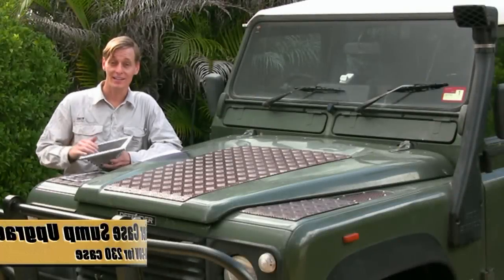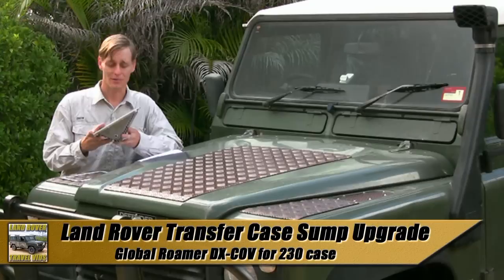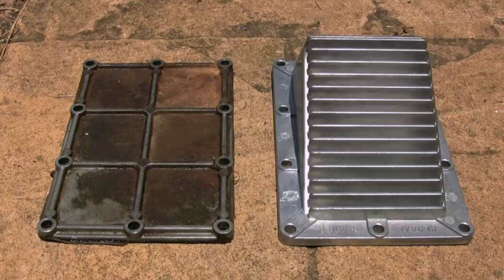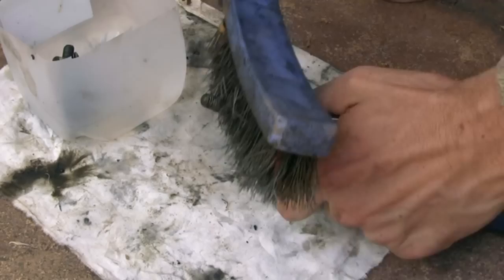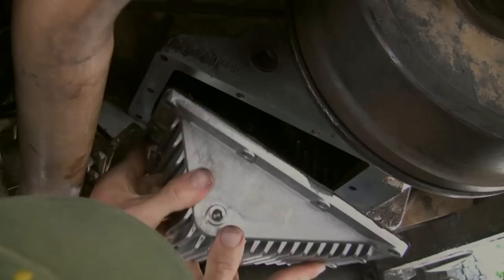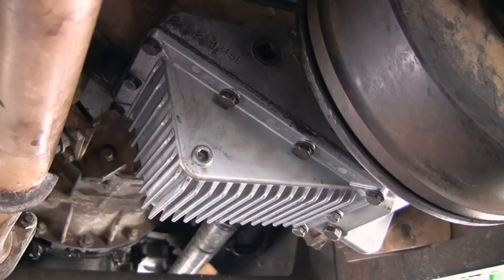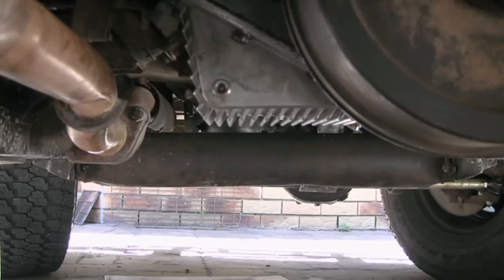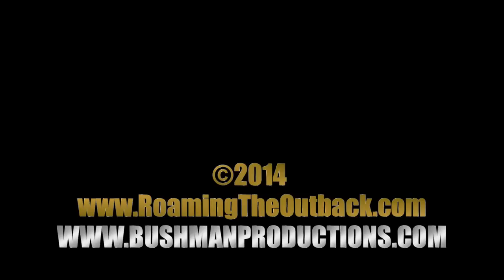Land Rover Transfer Case Sump Upgrade - Installation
To reduce heat stress on my Land Rover Defender transfer case during periods of heavy offroading, I installed a Global Roamer Transfer case cooling sump. This unit extends the oil capacity by 500ml and adds cooling fins onto the base to increase air cooling of 230 transfer cases. Visit the Global Roamer website for more info.